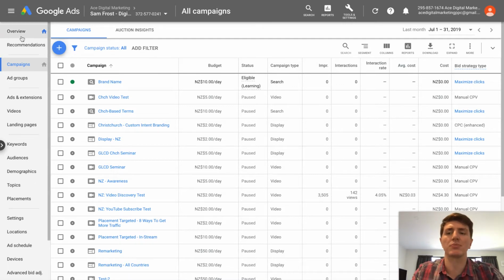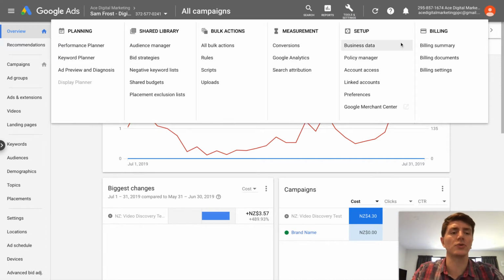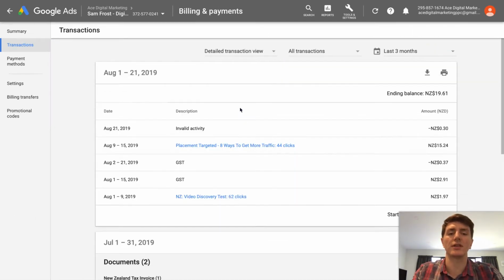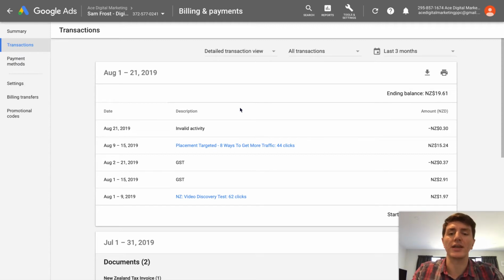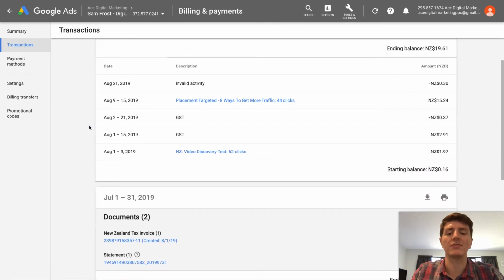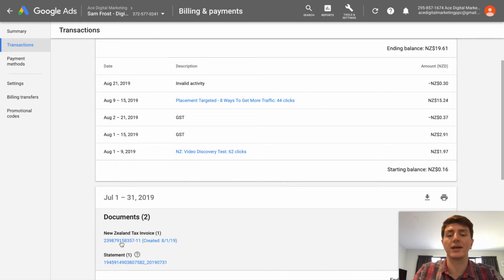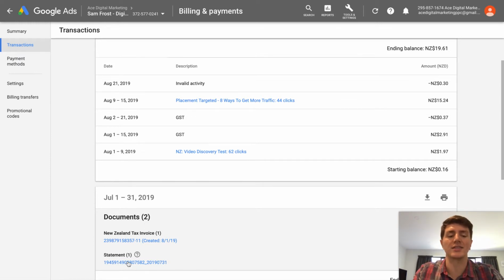How To View Invoices In Google Ads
Paying for Google Ads is easy (provided you have the budget).

But one thing I find time and time again is that advertisers don't know how to view invoices in Google Ads.

In this short Google Ads tutorial I show you how to find your tax invoice and other important information in Google Ads.